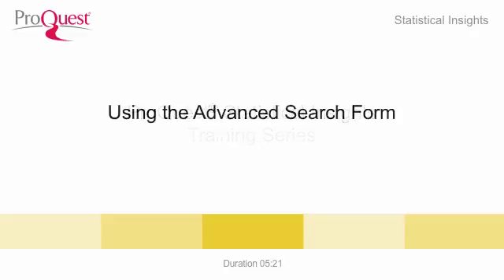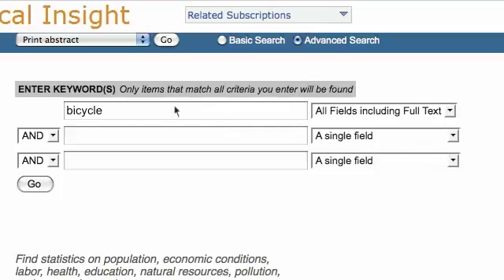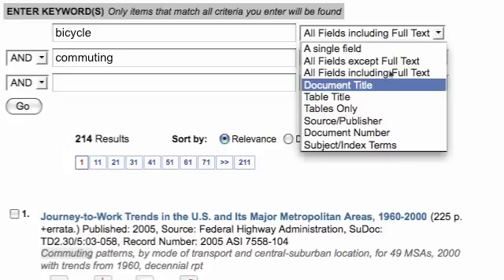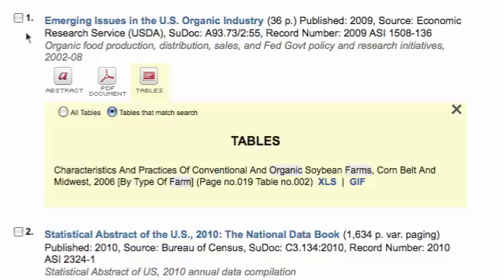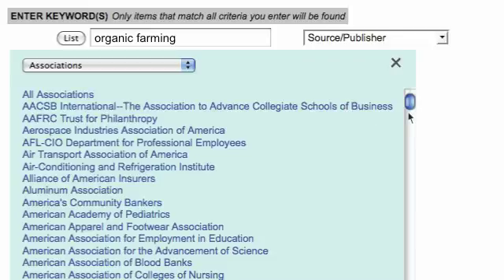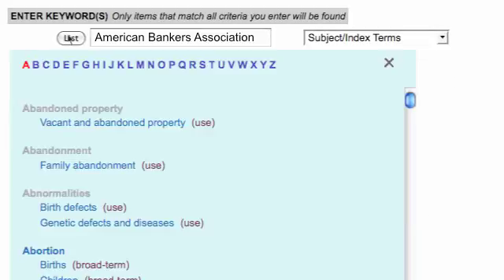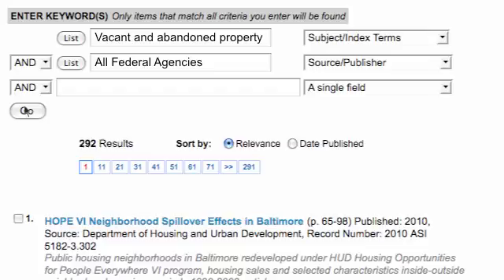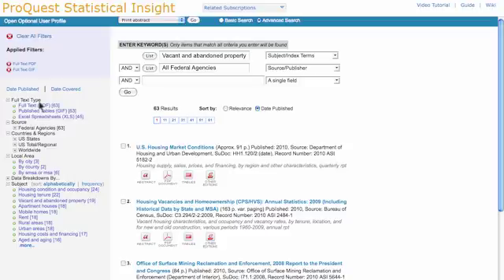001 PQ StatInsights5 640x360 03 10